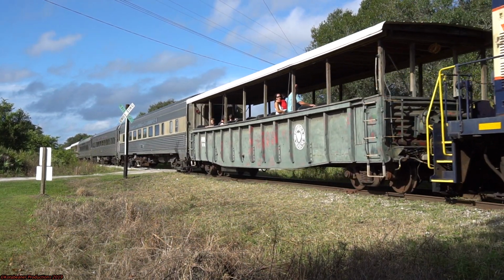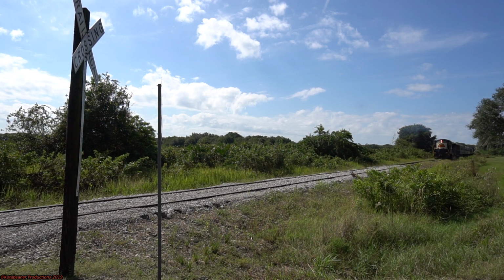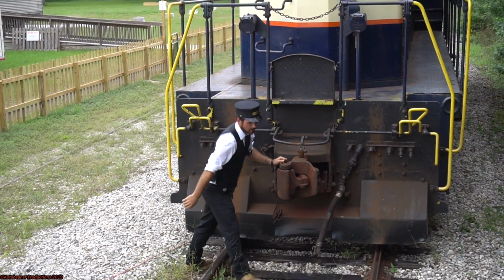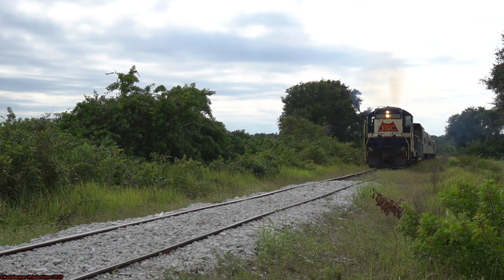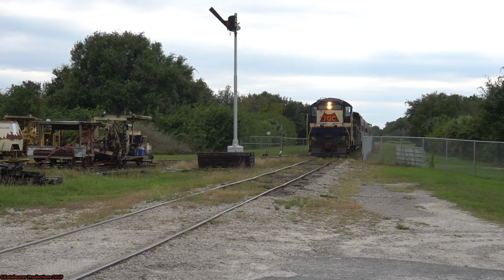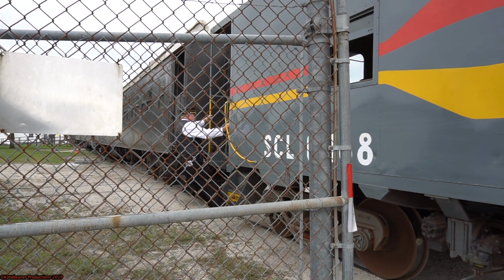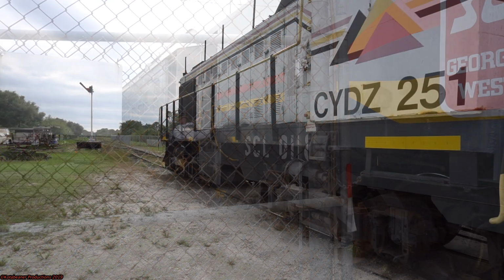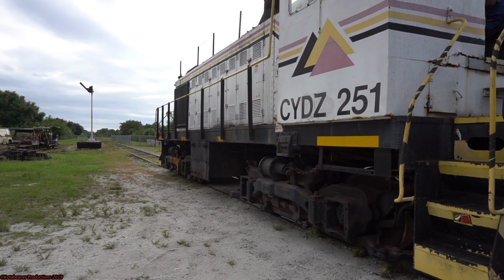New Horns at the Florida Railroad Museum!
Within this video we document both the Pumpkin Patch Express, and two new horns that have been casted upon two locomotives proudly serving the florida railroad museum! Be sure to watch until the end for some fun facts and shoutouts! I try to upload railroading videos as often as possible, being limited by school, and/or how often my crew and I can get trackside…

I hope everybody enjoys the content that I produce, and I hope that all new viewers will become regular fans of this channel, as I try my hardest to make enjoyable, informative content for enthusiasts of all ages!